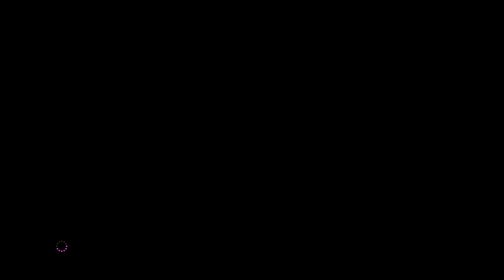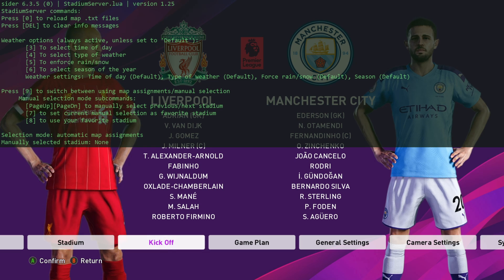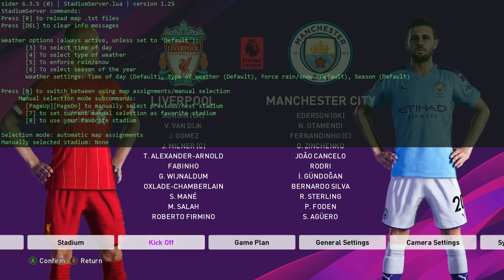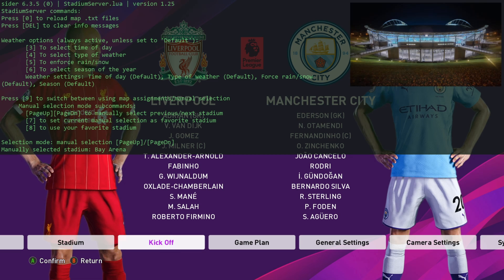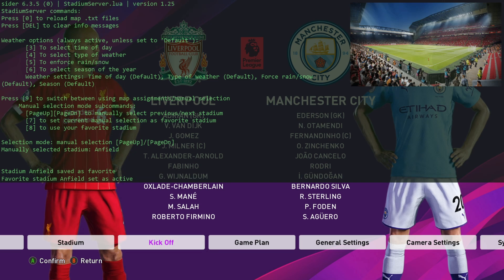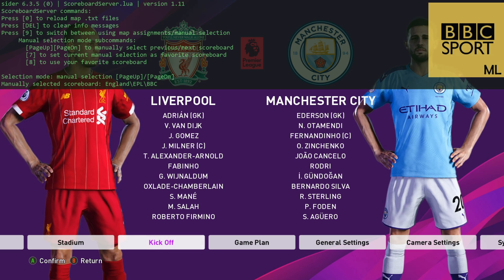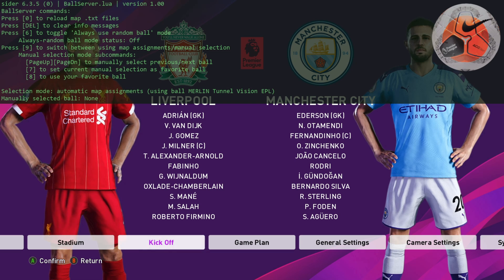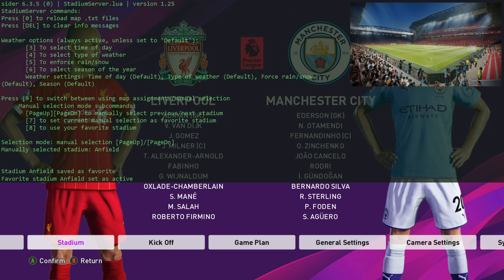PES 2020 | How to use SIDER [PC Mods]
A quick tutorial on how to use Sider in preparation of the tutorial on how to install PC mods!

-SpoonyPizzas